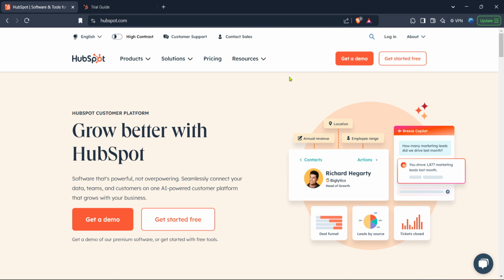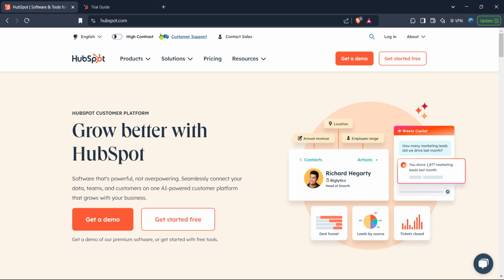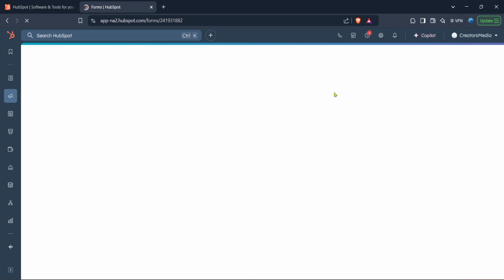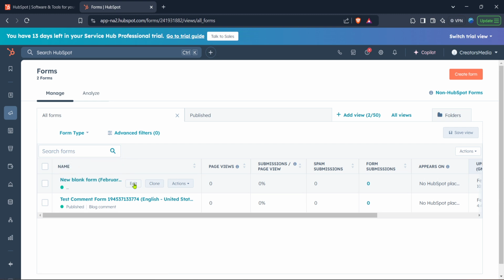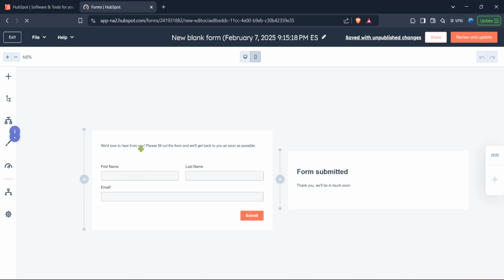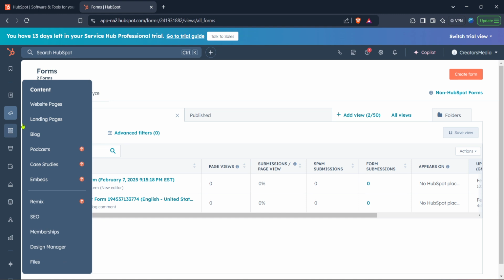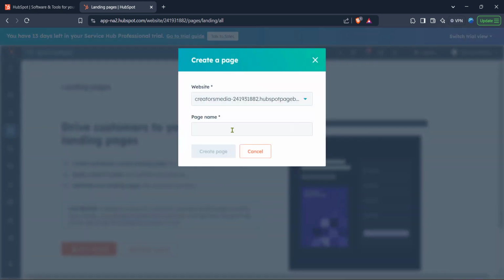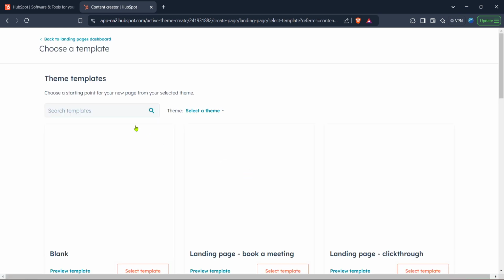How to Create a Form & Landing Page in Hubspot Tutorial (Full 2025 Guide)